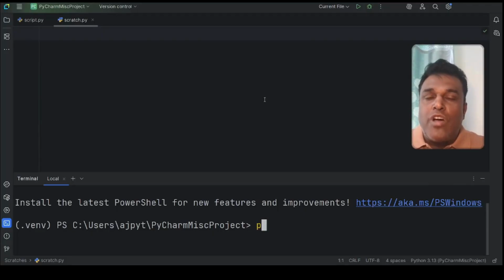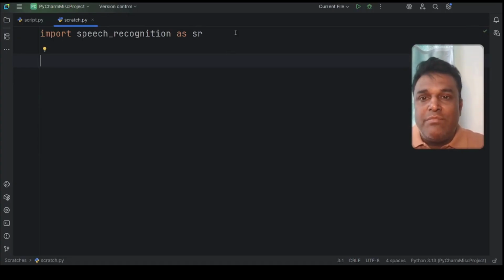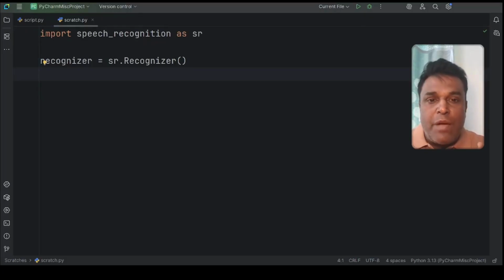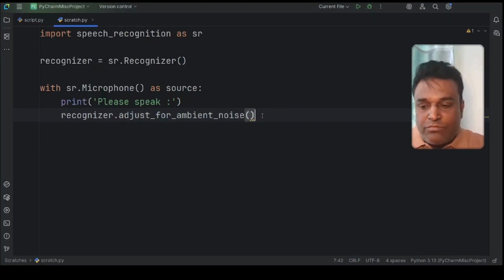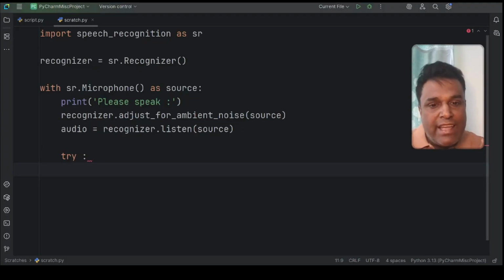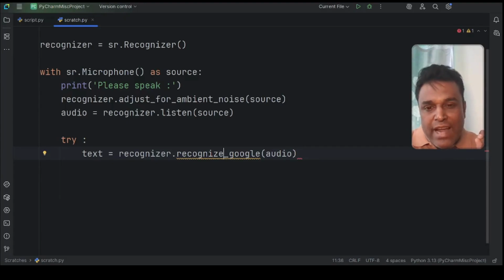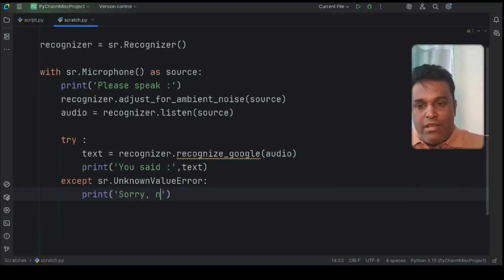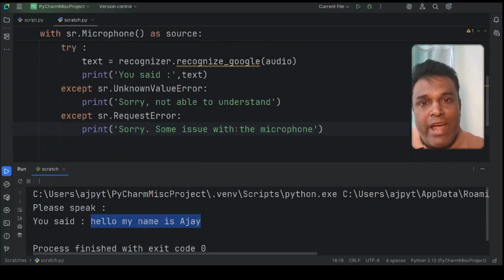Turn Your Voice into Text using Python | Beginner AI Project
In this video, we’ll turn your microphone into a voice input system using Python! Learn how to convert speech to text using the speech_recognition library. A perfect project for AI beginners, hobbyists, and those building personal assistants! 🔊💬